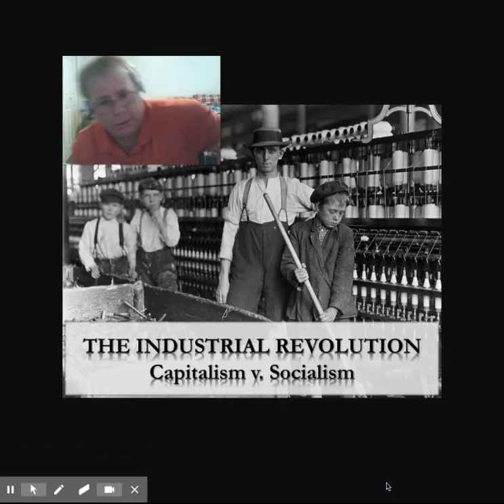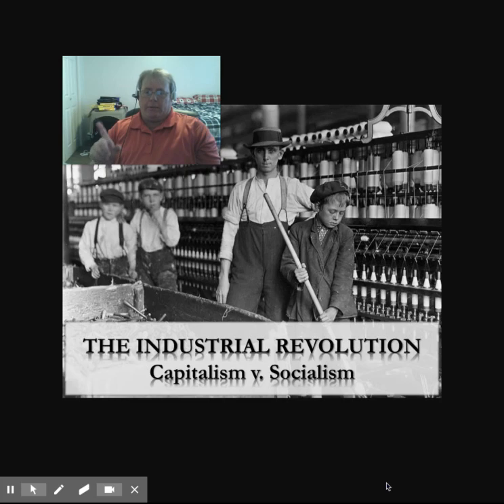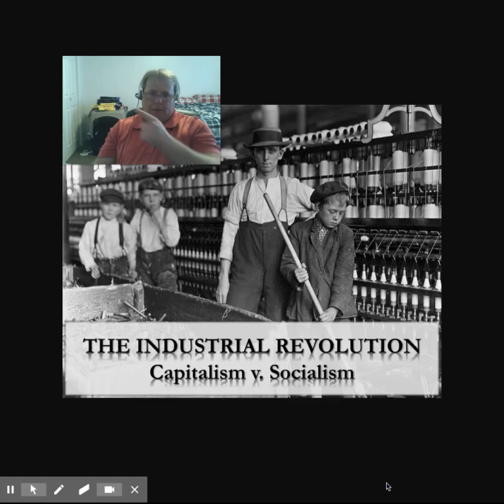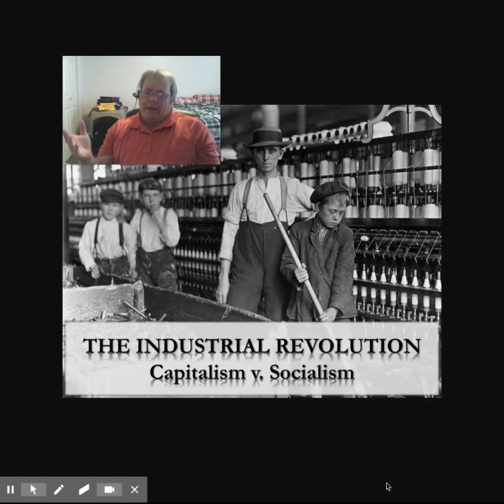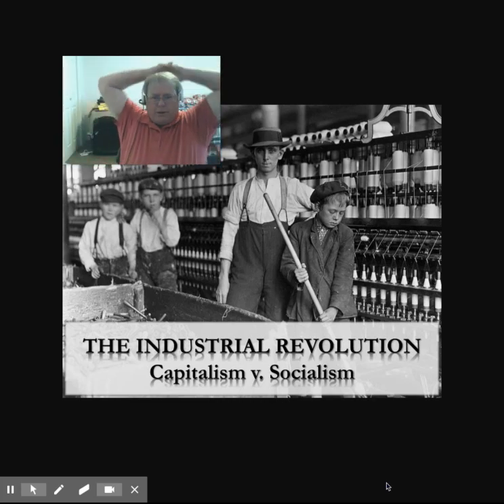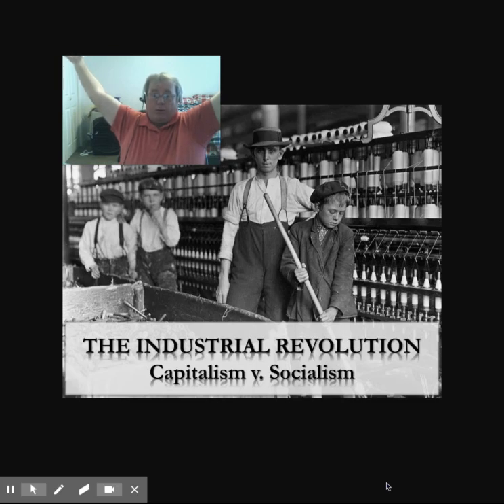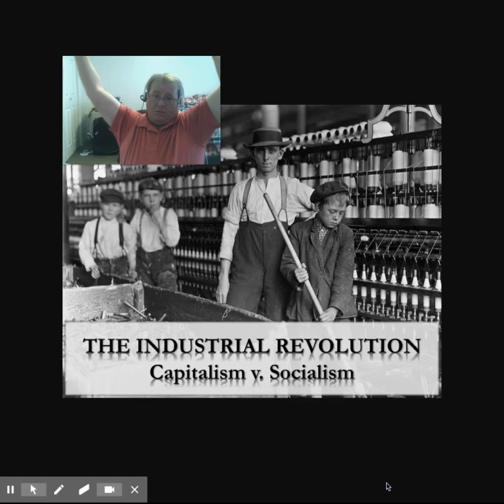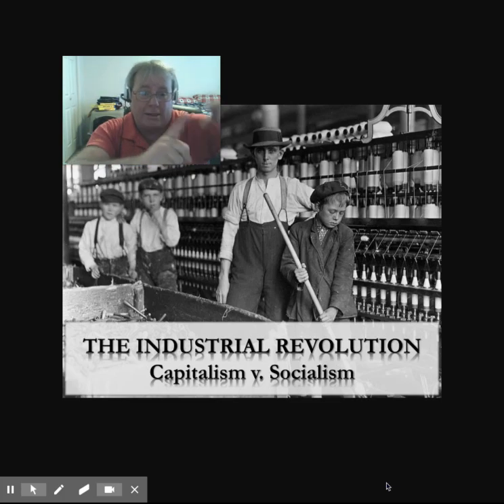Mr. Curry's: 6th Grade Virtual April 27-May 04 Slide 2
6th Grade Virtual April 27-May 04 Slide 2